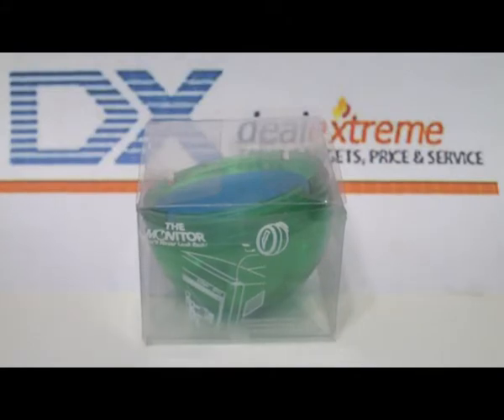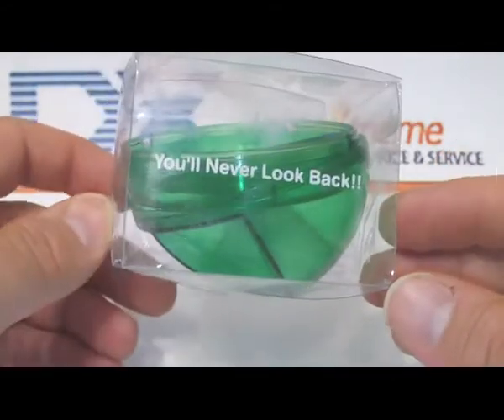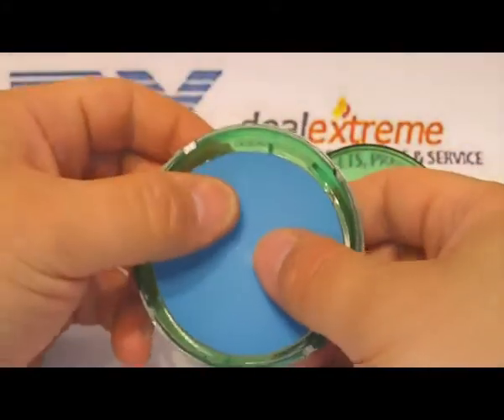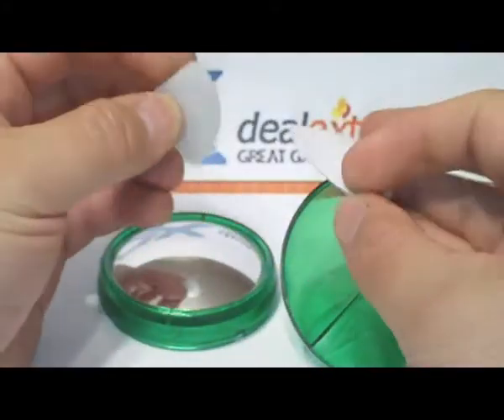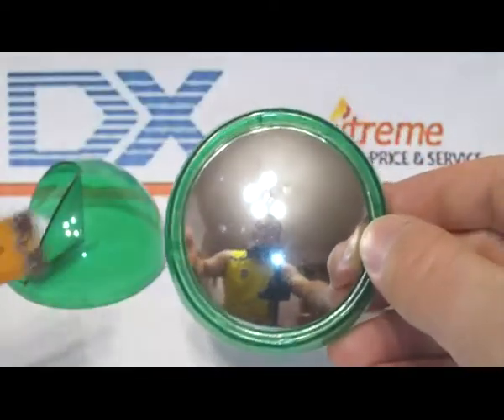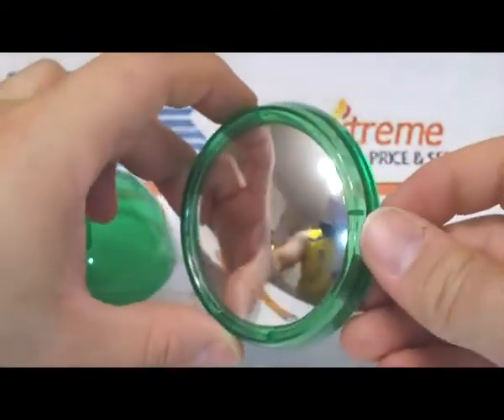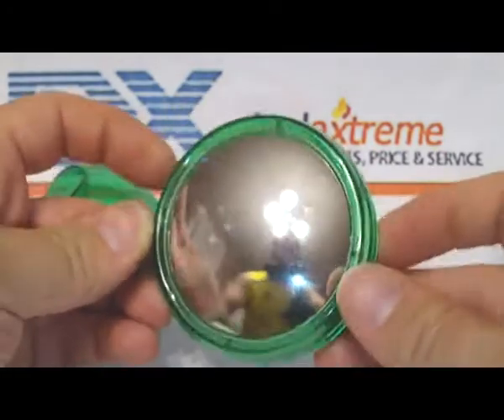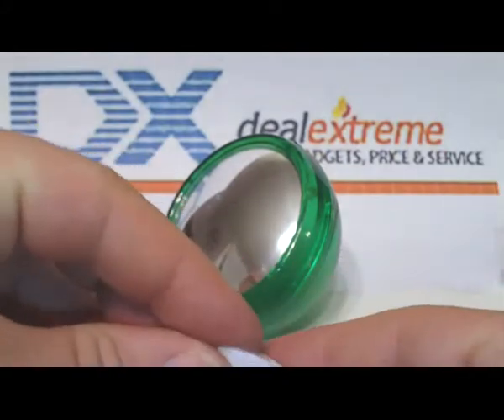Review - DealExtreme Rearview mirror computer monitor sku#16594.MPG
called 'the monitor' on the box - works great!